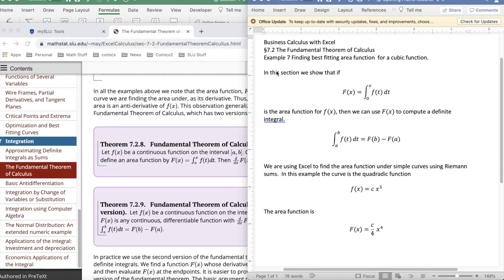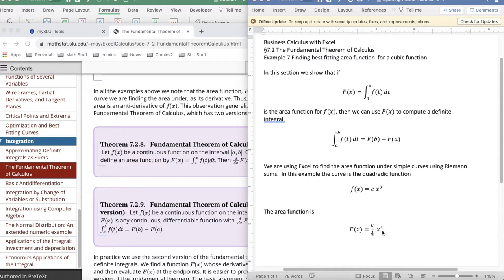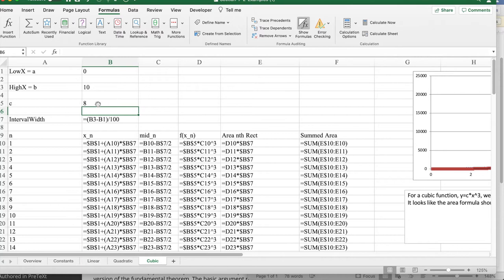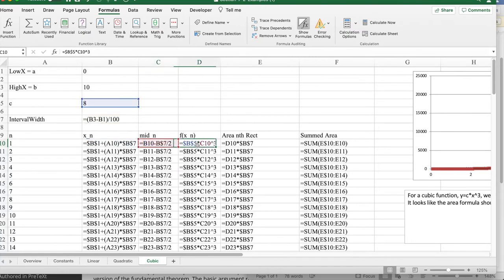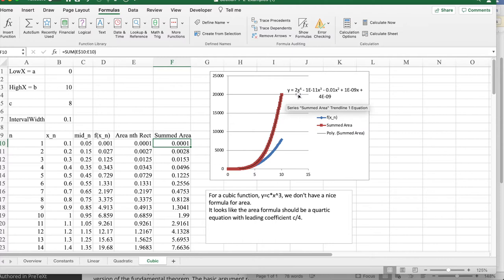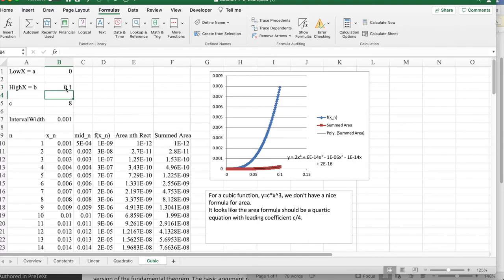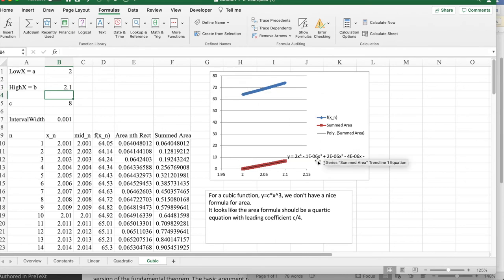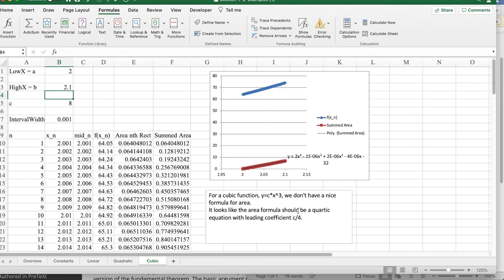Example7 2 7 Area function of cubic integrand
Constructing an area function with trendlines using a cubic integrand
From Business Calculus with Excel